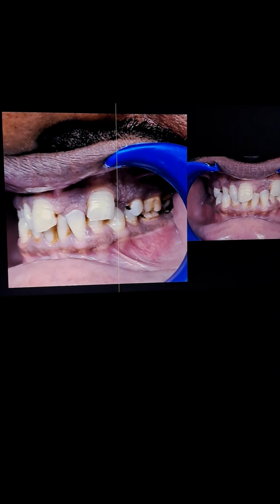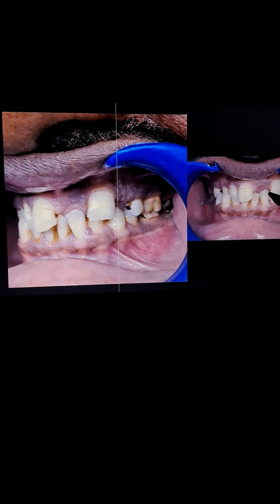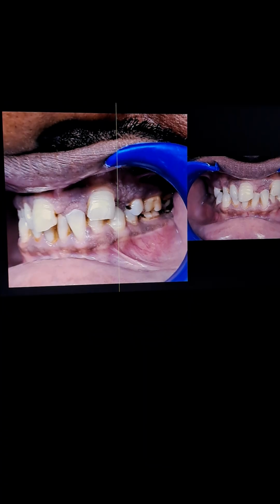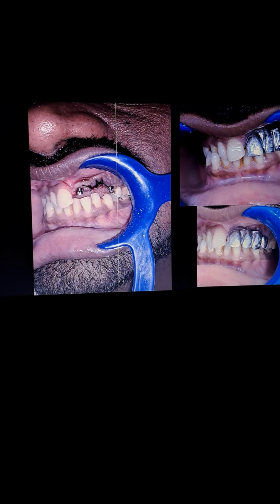Corticobasal implant Lecture